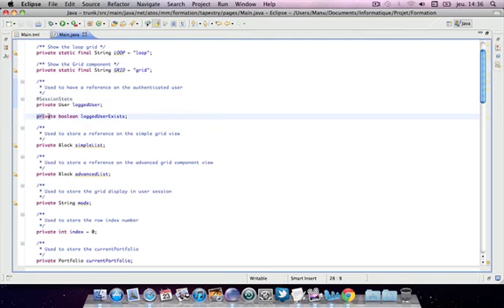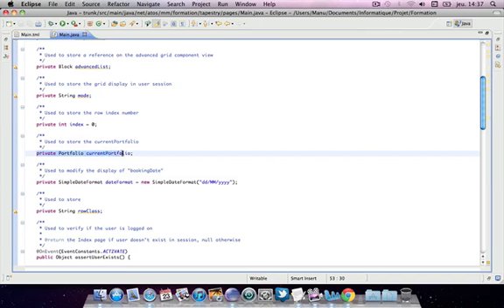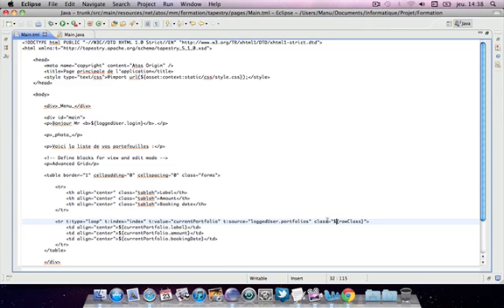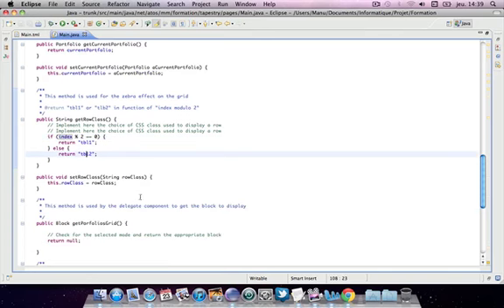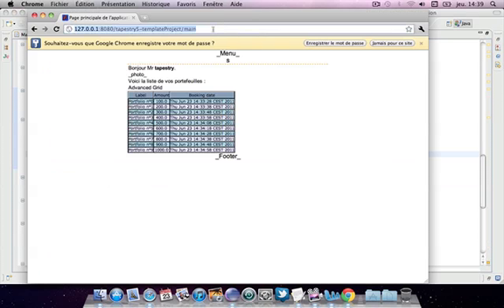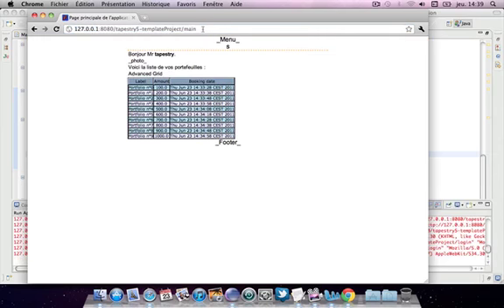20. Exercice 10